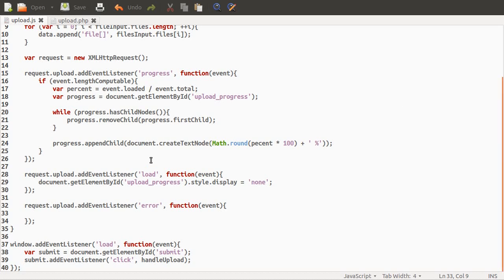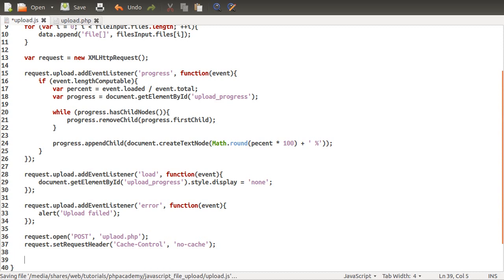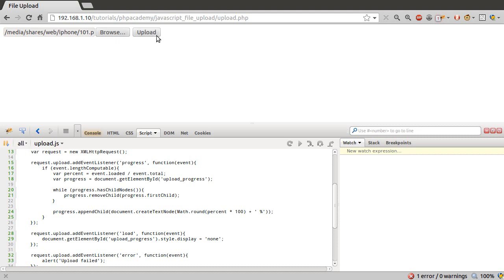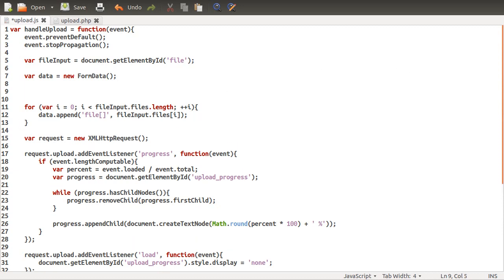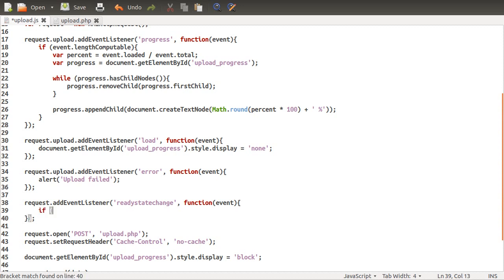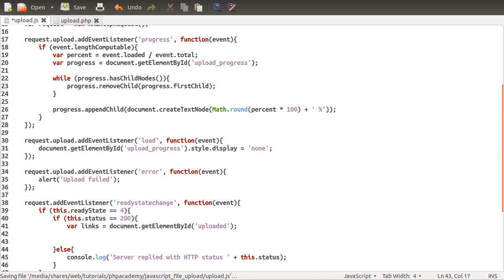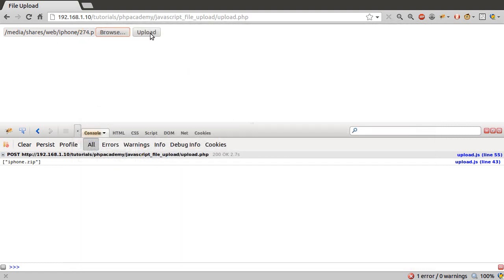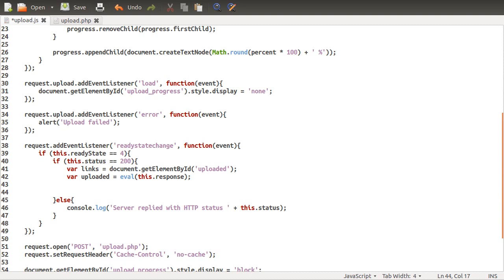JavaScript Tutorials: AJAX File Upload with Progress Indicator (Part 4/5)